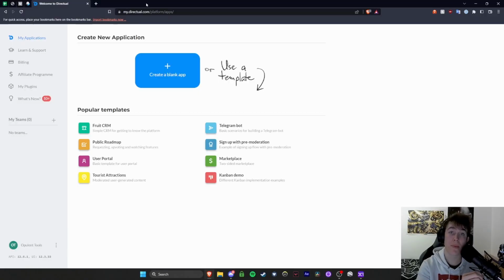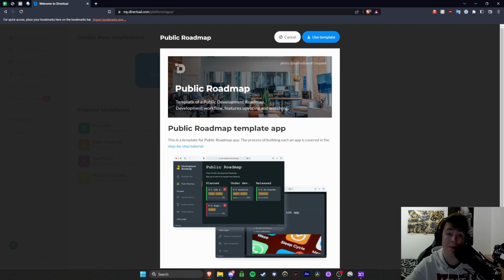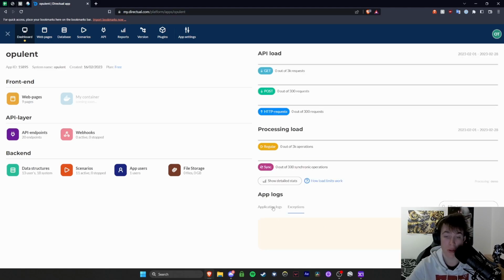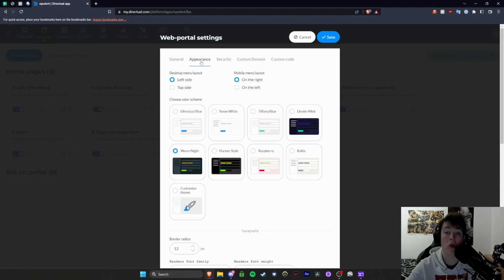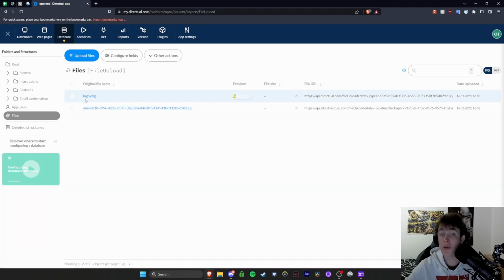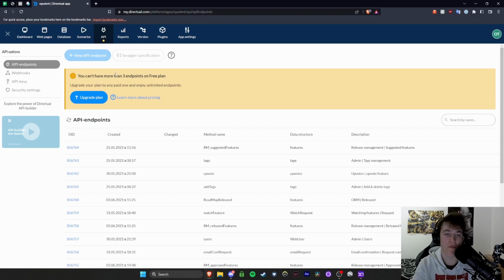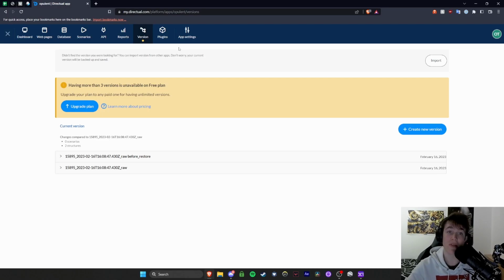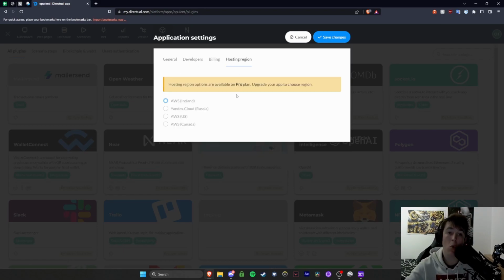Directual Review - Unveiling the Mystery of Directual - Twice!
Directual  Review: Ready to see the power of Directual ? I'll be showcasing all the things you want to discover about Directual in this Directual  review!

In this Directual review Ill be answering the following questions:
1. What is Directual and what does it do
2. How does Directual work
3. The pros and cons of using Directual
4. Who should use Directual ?
5. How to get started with Directual

🕐Chapters🕐
0:00 Directual Review
0:10 Directual Discount
0:20 Exploring Directual Dashboard
0:40 What is Directual ? Answered
01:50 Pro's and Con's of Directual
06:00 Getting started with Directual
06:30 Who is Directual for?

Directual is a no-code platform that enables users to build custom business applications with ease. The platform features a drag-and-drop interface and a visual development environment, allowing users to quickly create web and mobile applications, databases, and user interfaces. Directual also offers users access to a library of templates to help them get started quickly and an API to connect their applications to external services.

Directual offers both a free plan and paid plans with varying levels of functionality. The paid plans range in price from $19 - $249 per month. The free plan includes up to 1GB of storage, one database, and one user. The paid plans offer increased storage, databases, and users as well as additional features such as custom branding, user roles, and analytics.

The pros of Directual include its easy-to-use interface and its ability to quickly create custom applications. Users can also access a library of templates to help them get started quickly. The platform also offers an API to connect their applications to external services.

The cons of Directual include its limited free plan, which only offers 1GB of storage and one user. Additionally, the platform does not offer any support for coding, and users must rely on their own coding skills